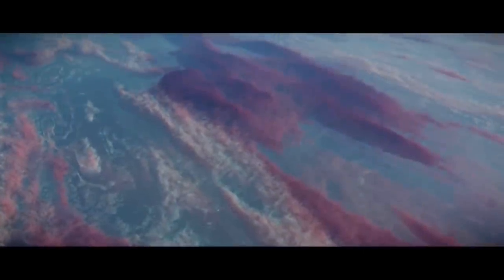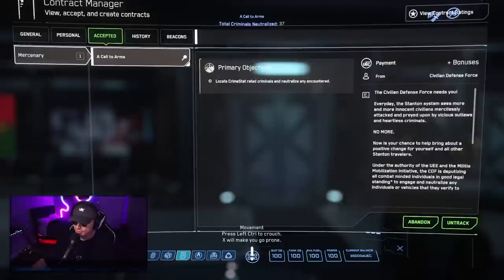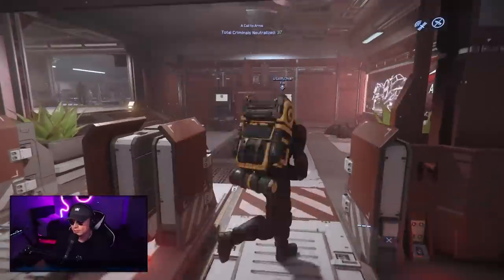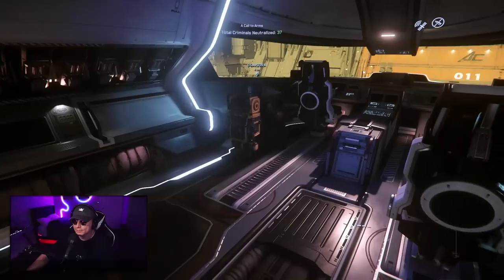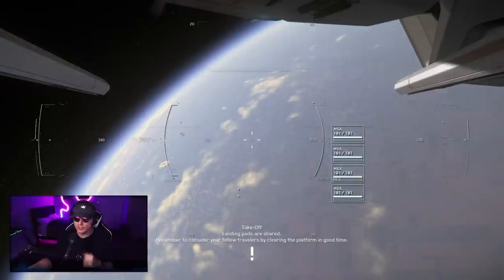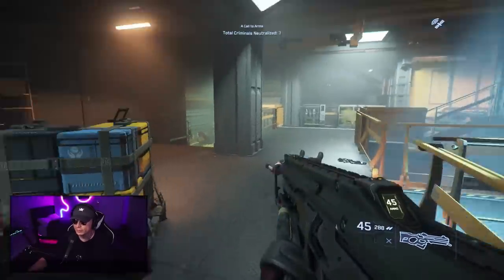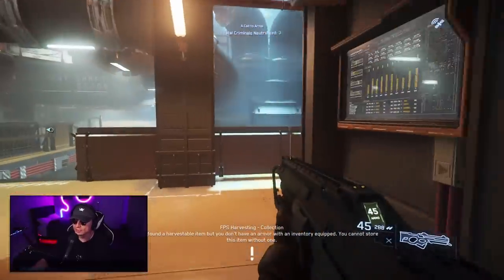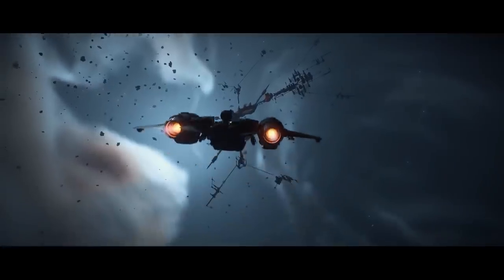Can I survive my first hour in Star Citizen? - Beginner Gameplay & Guide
I bought and downloaded Star Citizen so you didn't have to! This is a beginner playthrough, with a few hints to help guide you along your way. The game was easier than I thought, and cheaper than expected.

- Come chill

Thank you @RobertsSpaceInd  for letting me live out all my cowboy bebop dreams!